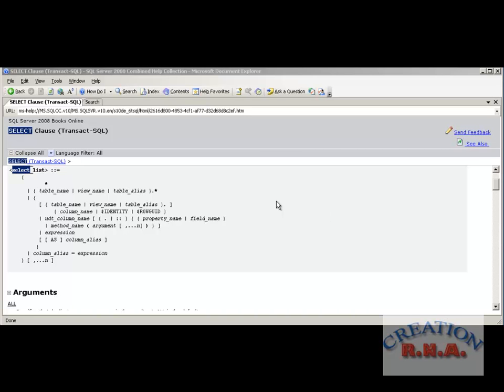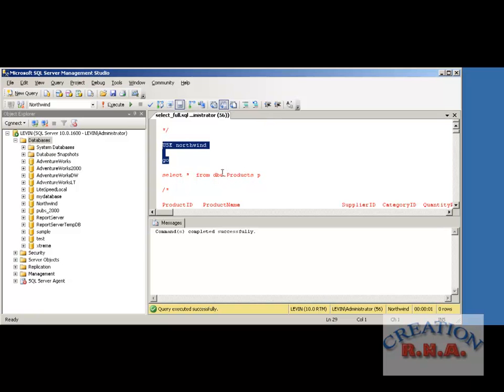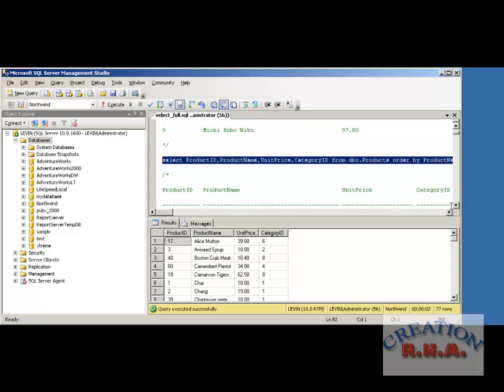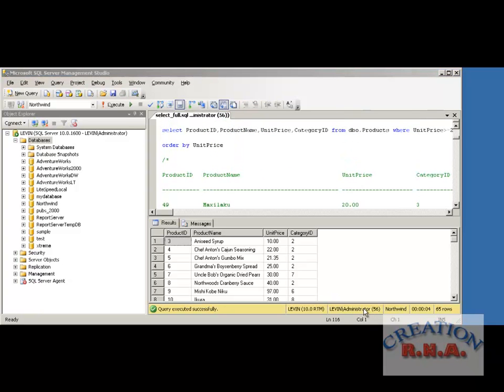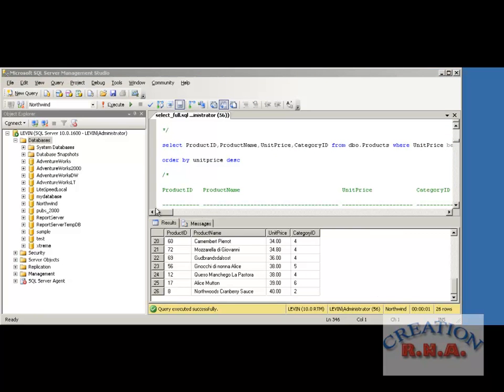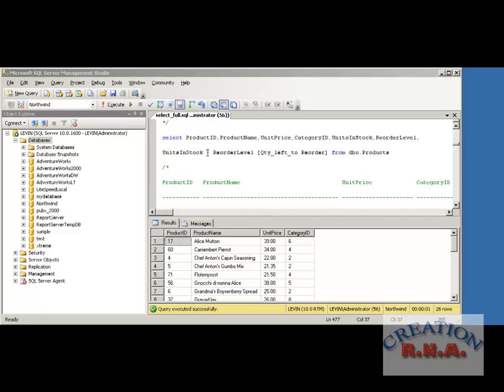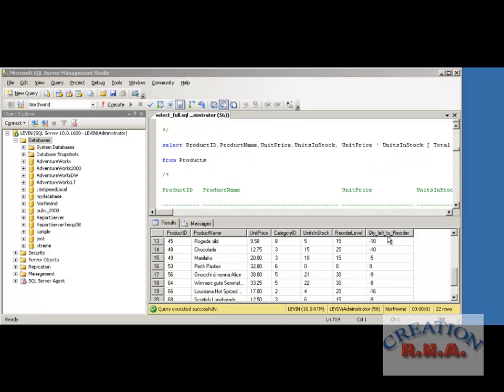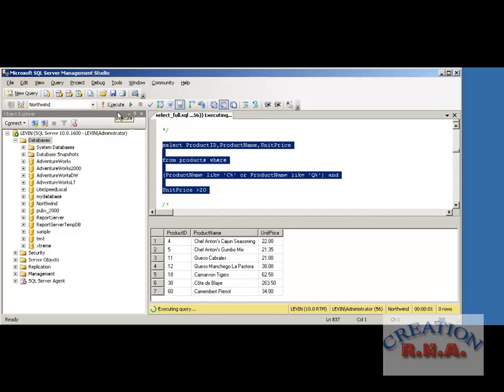introduction to sql server 2008 select statement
select statement